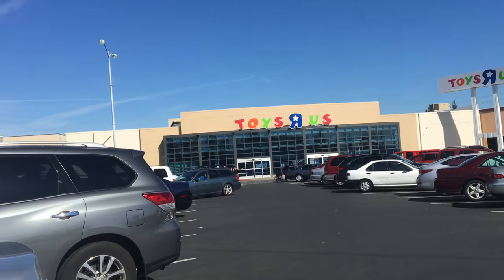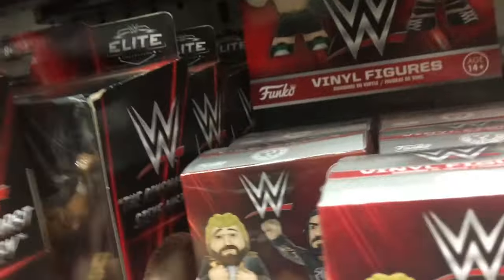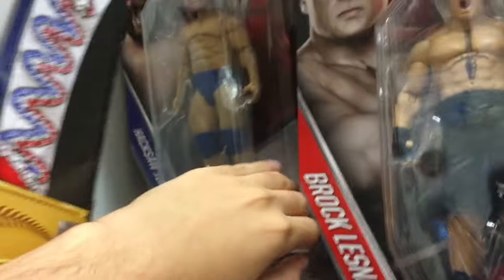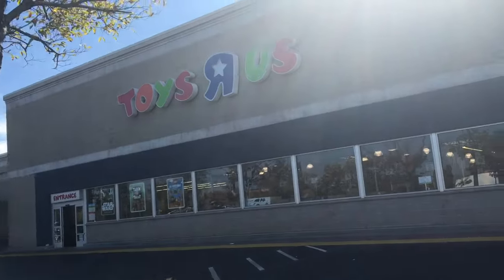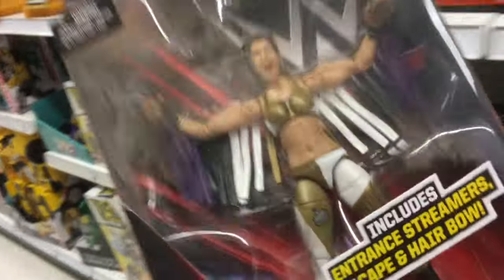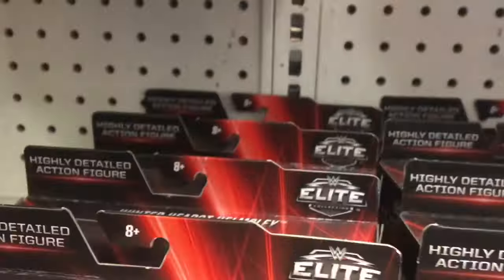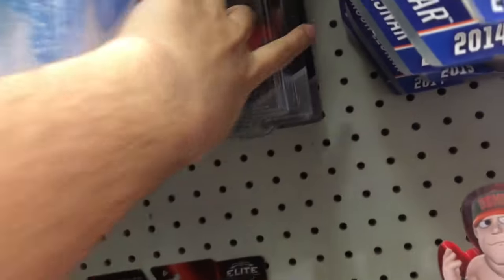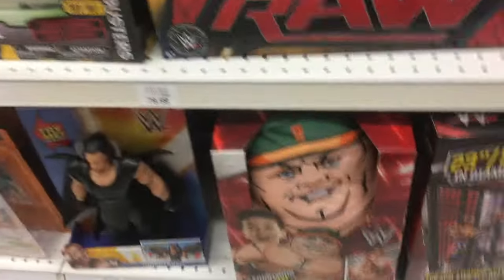WWE ACTION FIGURE 2 TOYS R US TOY HUNT! (1, 200 SPECIAL!) (AMAZING FIND) (LOOKING FOR BAYLEY!)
YOU GUYS ARE THE BEST PEOPLE ON PLANET EARTH! THANK YOU ALL SO MUCH! :D I can't believe we also found an amazing figure! :D (1, 200 STRONG)

Wrestling Amino app for Play Store and App Store! (Free App)